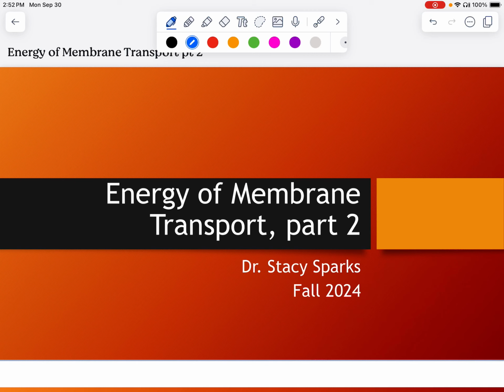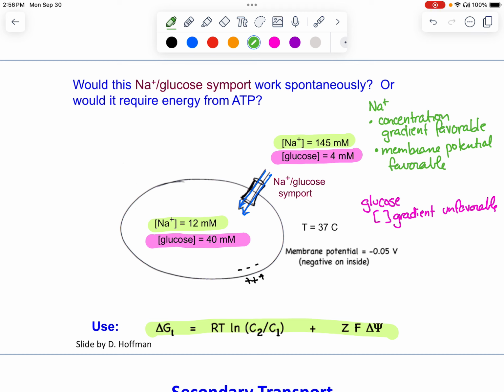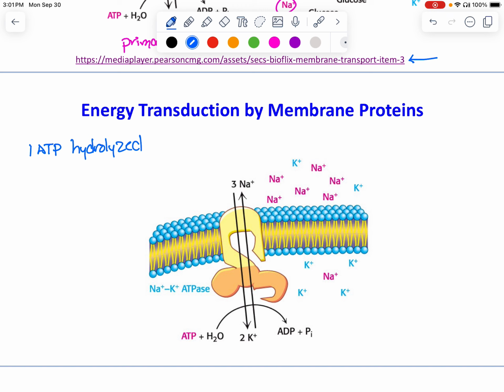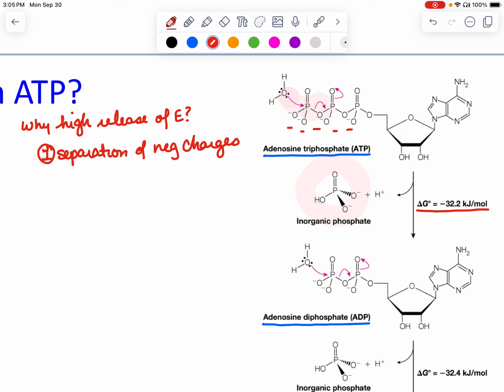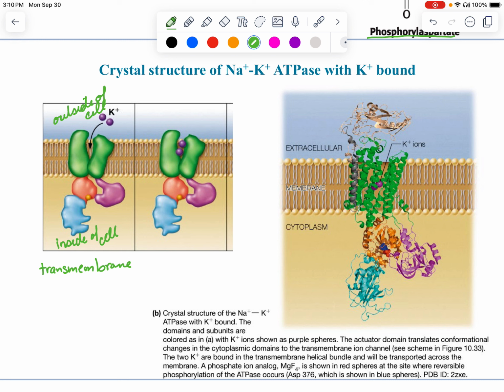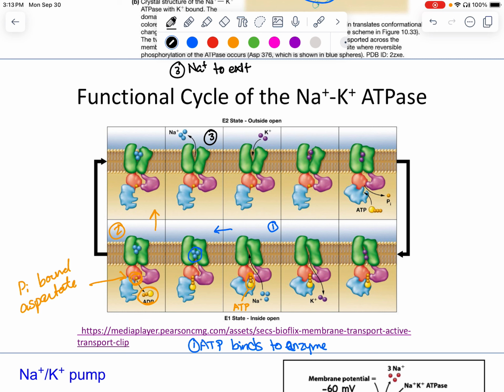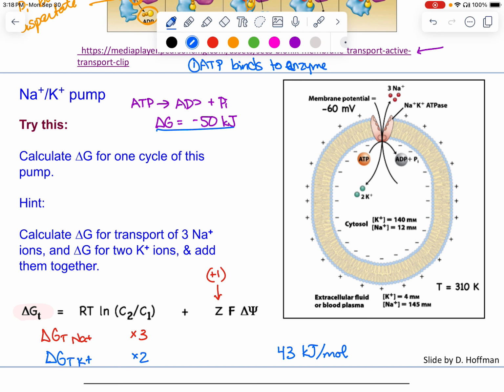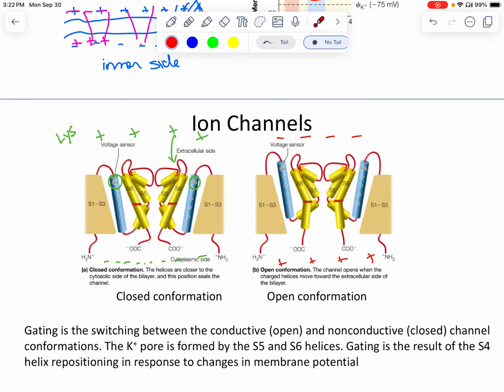Energy of Membrane Transport, Part II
This video introduces the concept of primary and secondary active transport, looks at the chemical structure of ATP to discuss how it can provide energy and  uses the example of the Na+-K+ ATPase pump to show how that ATP energy can be used for transport.  The end of the video has a brief discussion of nerve signaling and ion channels.